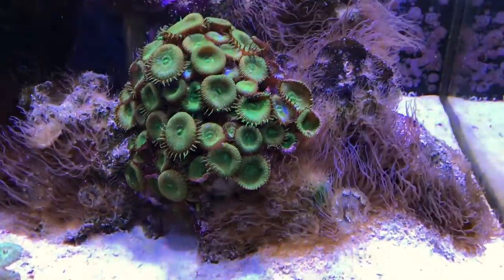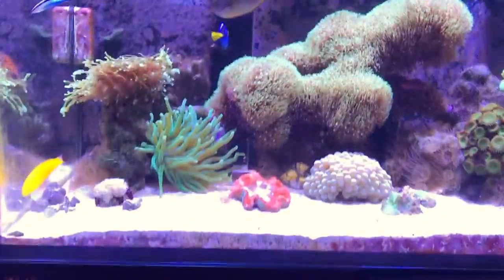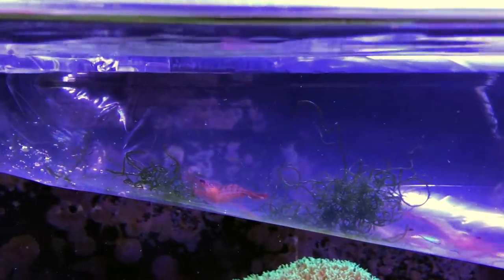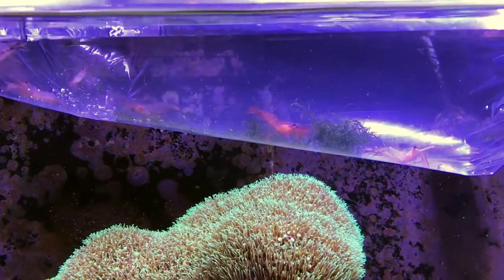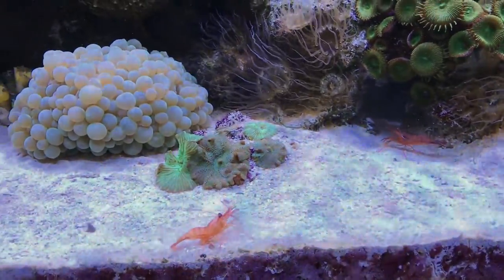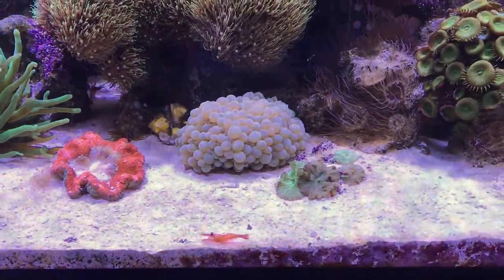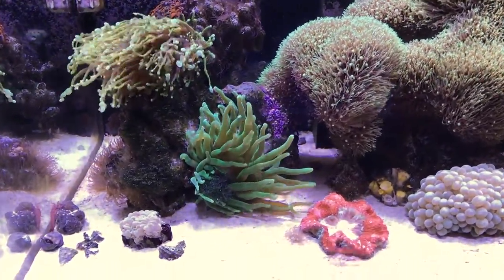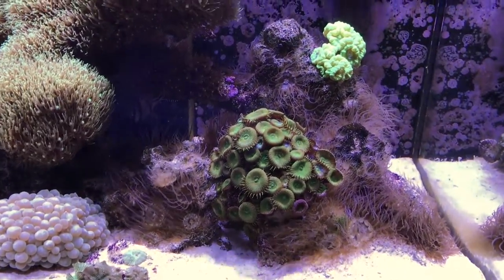Update: Adding Peppermint Shrimps in attempt to get rid of Aiptasia/Glass Anenome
Hey Guys! Here's a quick video of my adding the peppermint shrimps to fend off the rapid spread of aipstasia. Hope this works!!! Again, Happy New Year!!!  :)